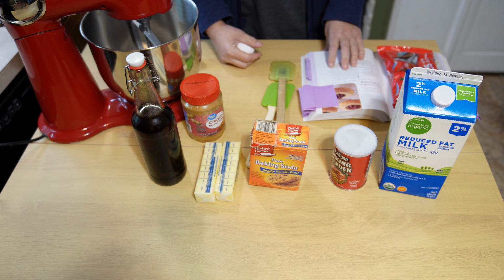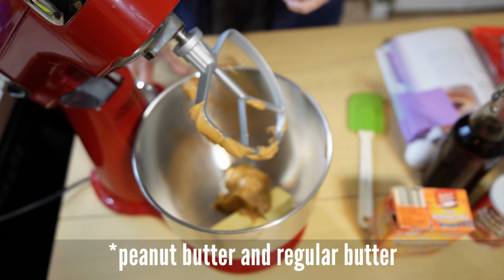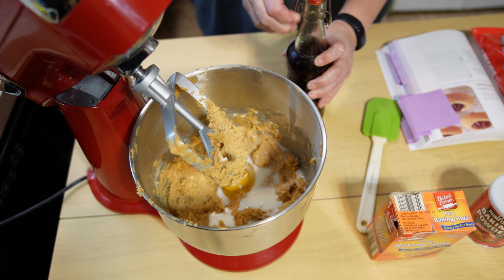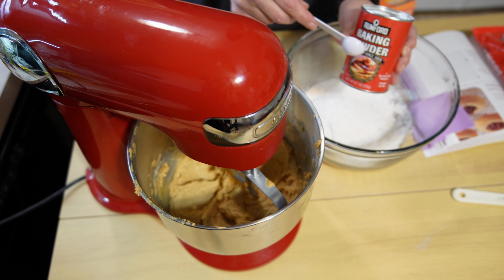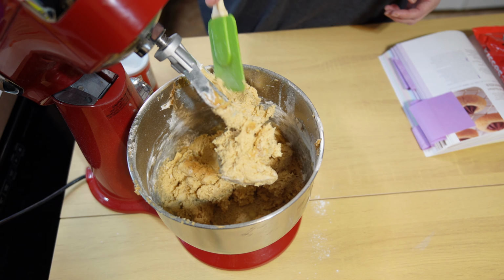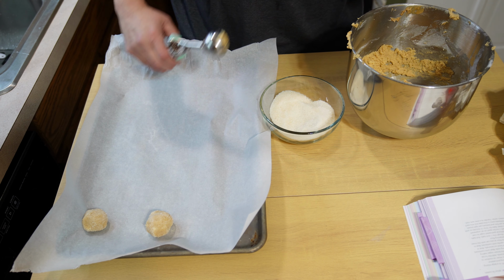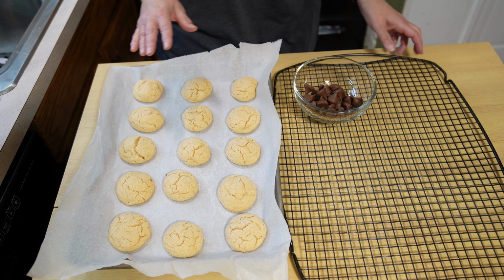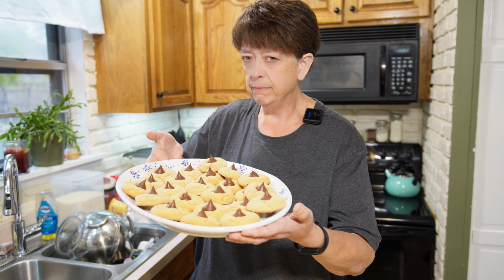12 Days of Christmas Baking: Day 1 - Peanut Butter 'Kiss' Cookies 🎄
Get ready to spread some holiday cheer with these MAGICAL Peanut Butter Kiss Cookies! Soft, chewy, and utterly delicious, these festive treats are the perfect way to kick off the holiday season. With their adorable Hershey's Kiss centers and crinkly peanut butter cookie exterior, they're sure to be a hit at any holiday gathering. In this video, I'll show you how to make these easy and adorable cookies that are perfect for cookie exchanges, holiday parties, and Santa's plate. So grab your apron, preheat your oven, and let's get baking!

**Links for Products I Recommend:**
Cuisinart Stand Mixer
Cooling Racks
Measuring Cups & Spoons
The Ultimate Cookie Book

Video Chapters:
00:00 Welcome
00:28 Ingredients
00:48 Making the Dough
06:47 Forming the Cookies
08:48 Adding a Kiss

Mailing Address:
Backyard KY Homestead